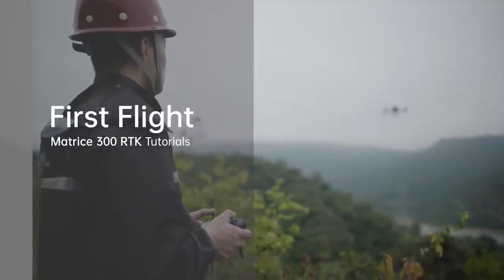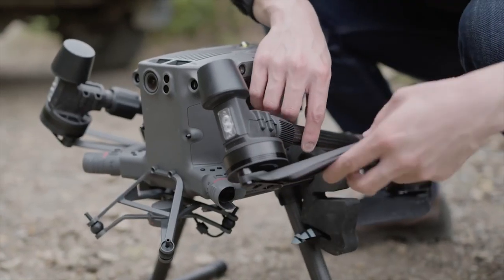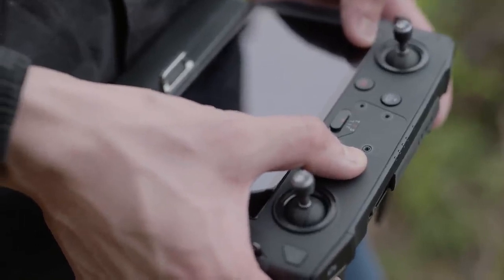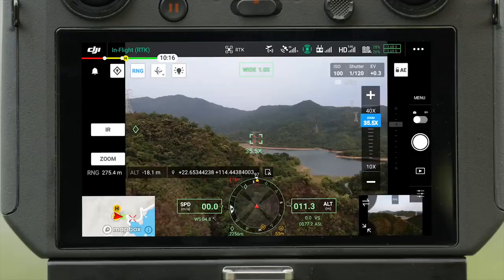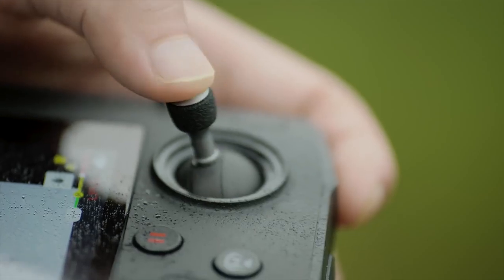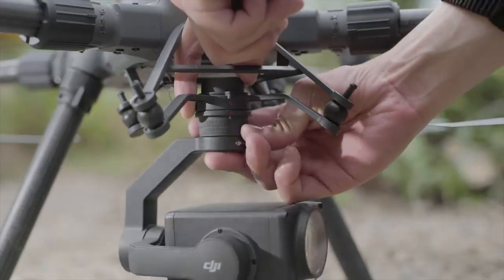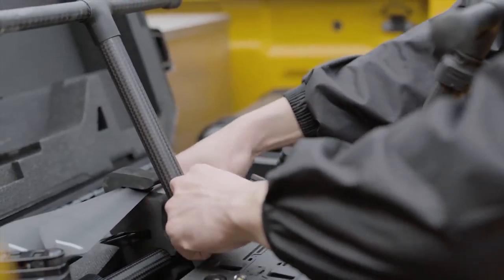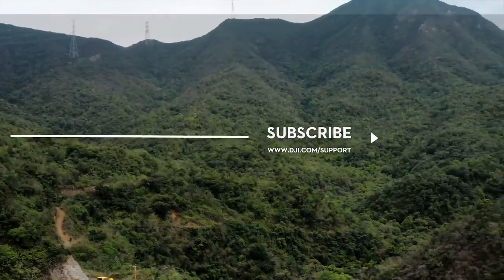DJI Matrice 300 RTK | como voar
O Matrice 300 RTK, a principal plataforma de drone comercial da DJI, oferece até 55 minutos de tempo de voo, 6 sensores direcionais e posicionamento, bem como suporte para até 3 cargas úteis simultaneamente. Construído para reinventar a maneira como você trabalha, o M300 RTK combina inteligência aérea líder do setor com confiabilidade incomparável.

Neste vídeo, mostraremos como pilotar o drone DJI M300 RTK.